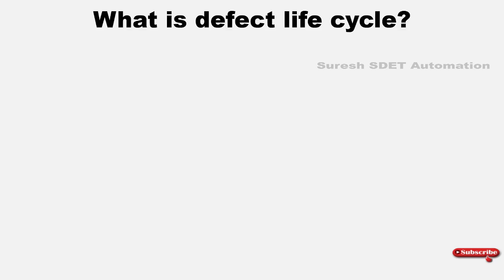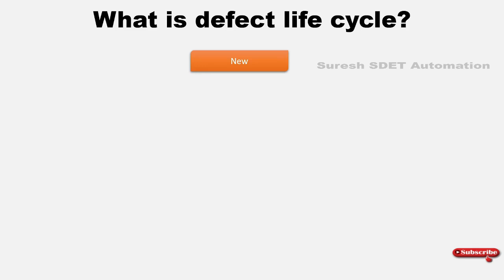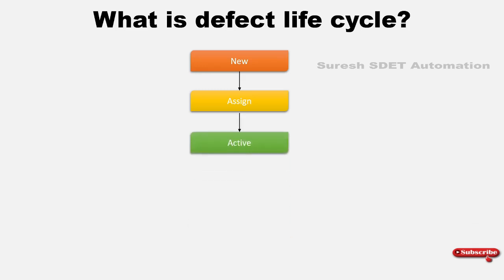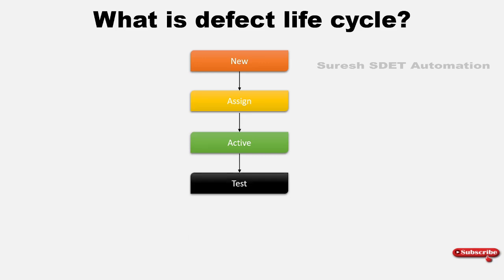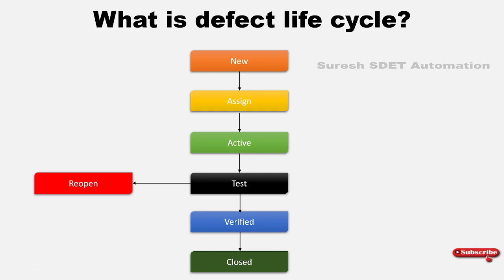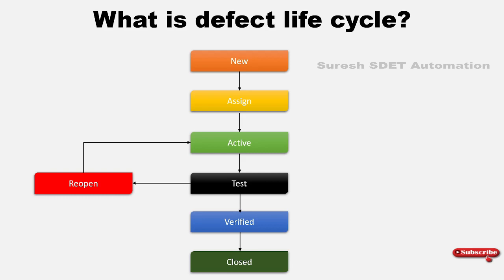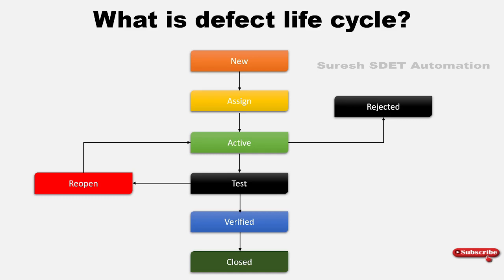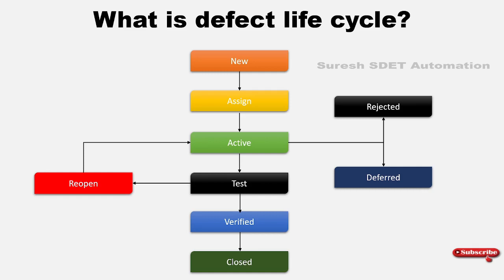What is Bug life cycle | Explain Defect life cycle | Testing Interview Question